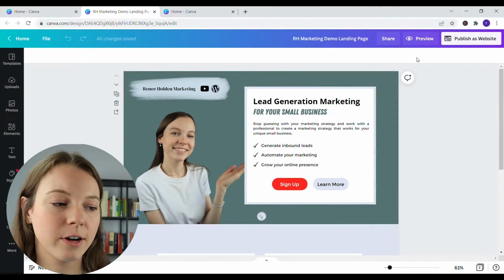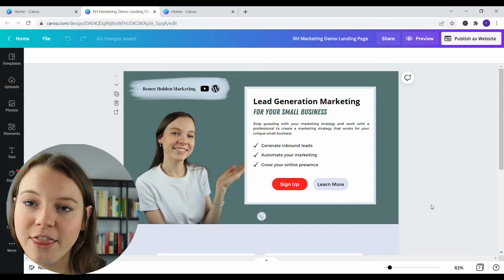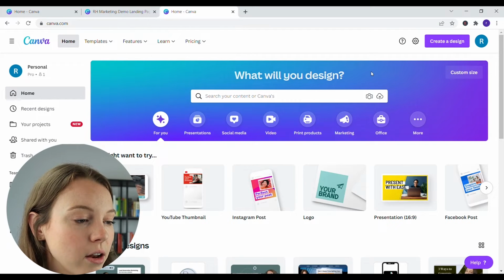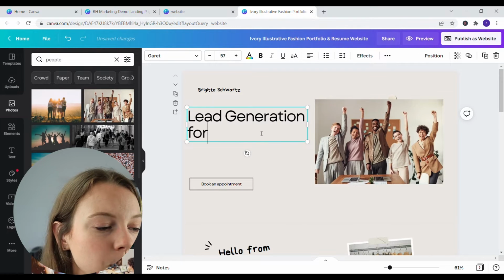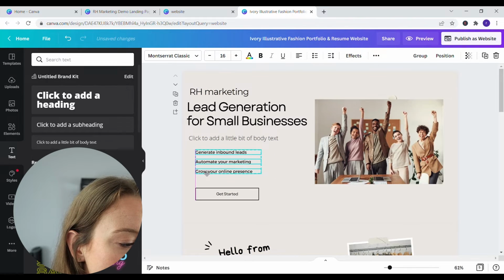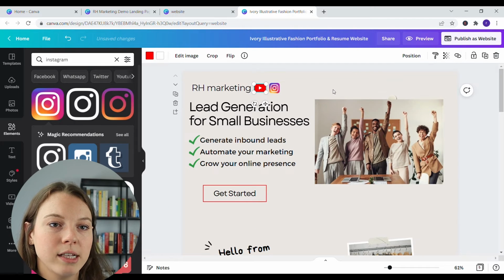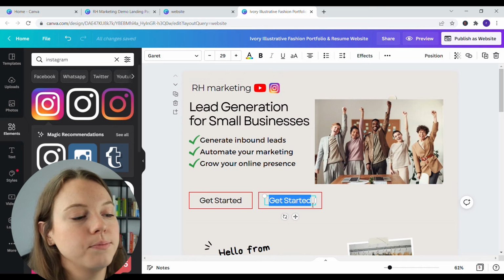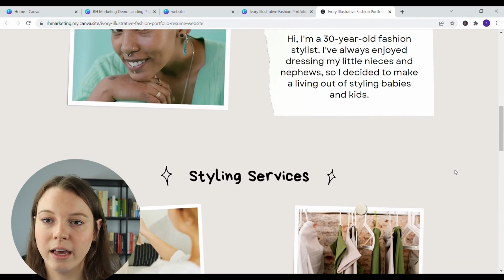BEGINNERS' Easy Landing Page Canva Tutorial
The more specific your landing pages are to your target audience and customer, the greater chance you have for making a sale. For this reason having more landing pages can increase your sales rather than relying on the same old landing page.

In this Canva tutorial I will show you how to easily create customized landing pages that will show your audience the value you offer.

🤔Want me to cover a specific marketing topic related to you and your business?